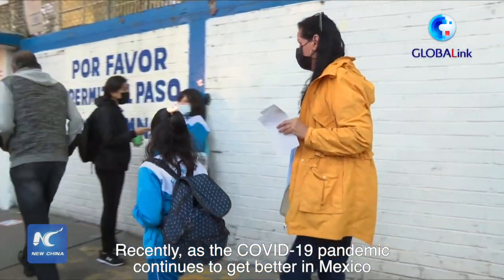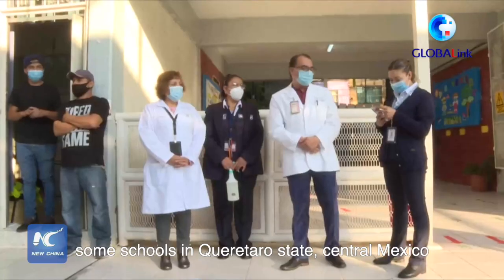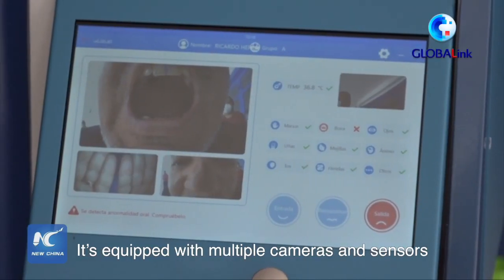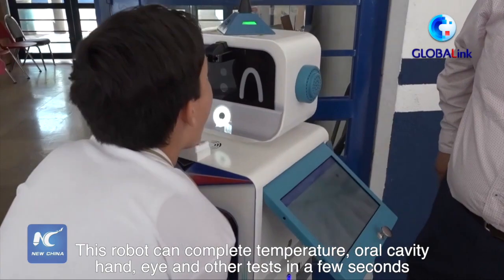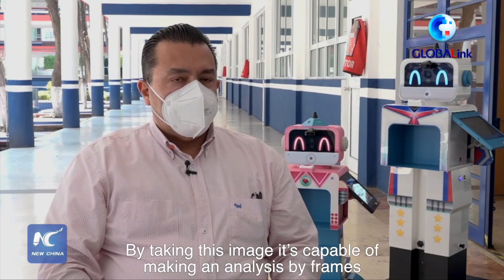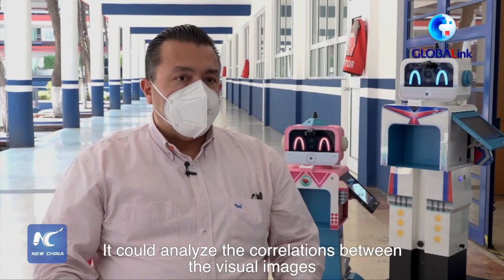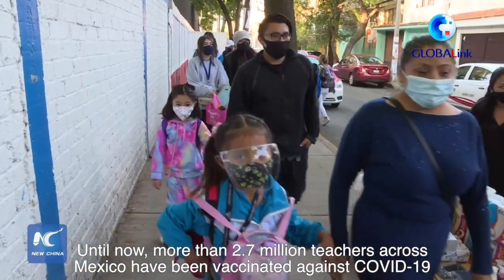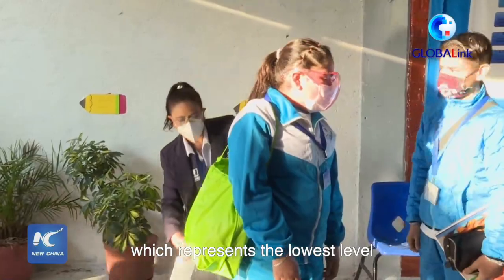GLOBALink | Chinese robots help students return to school safely in Mexico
Some schools in Mexico's central state of Queretaro used Chinese intelligent robots as part of their efforts to ensure a safe return to class of students while situation of the COVID-19 pandemic continues to get better in the country.